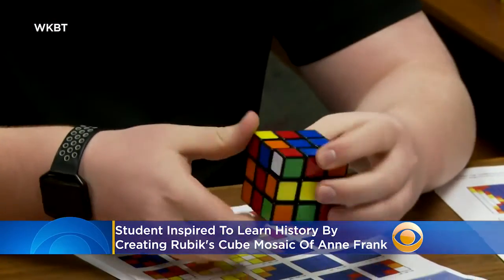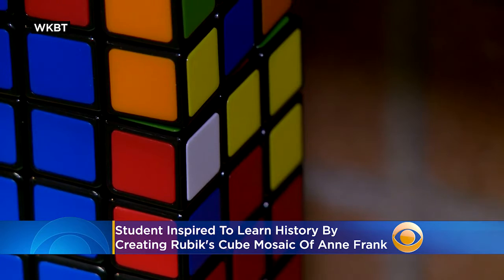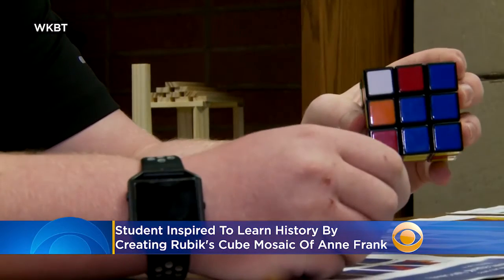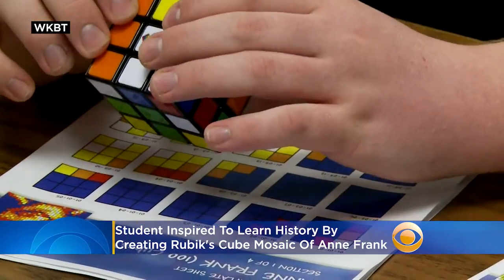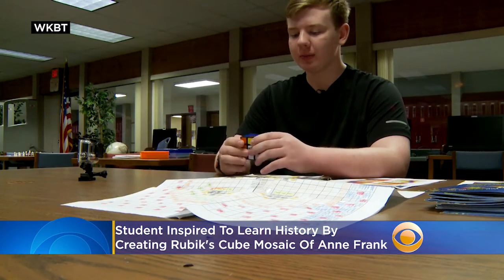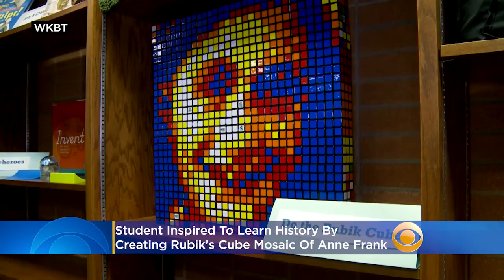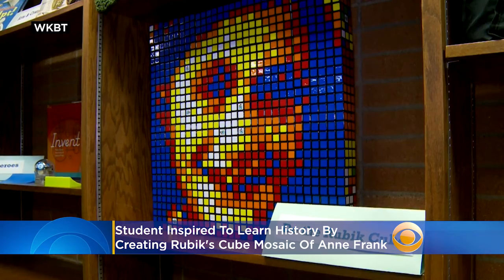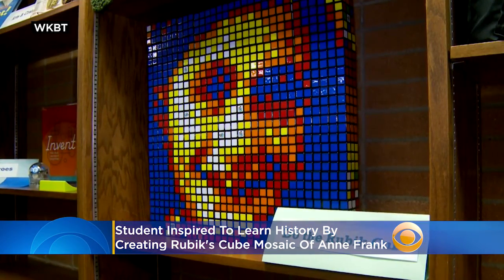Student Inspired To Learn History By Creating Rubik's Cube Mosaic Of Anne Frank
The Rubik’s Cube has been puzzling people for decades. But when a Wisconsin high school student spotted one in his school’s library, he learned an impressive skill and a little history along the way. Katie Johnston reports.